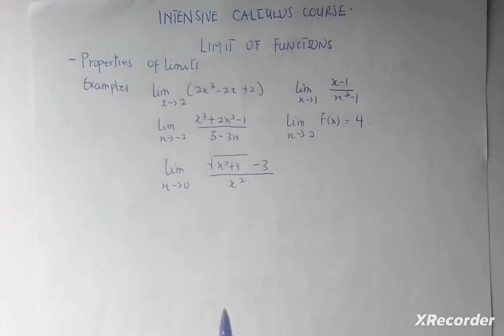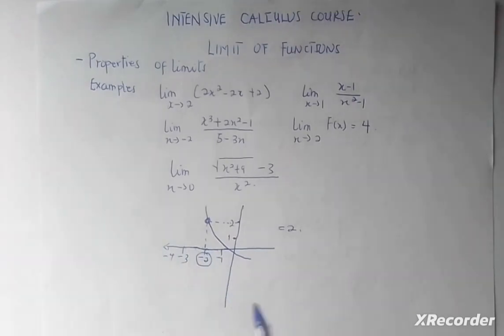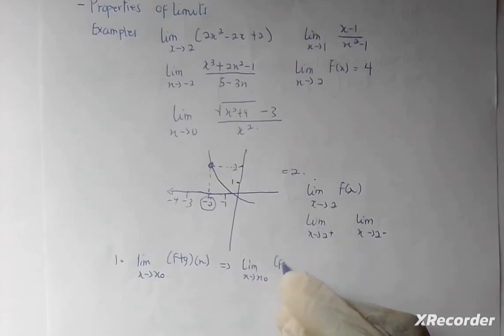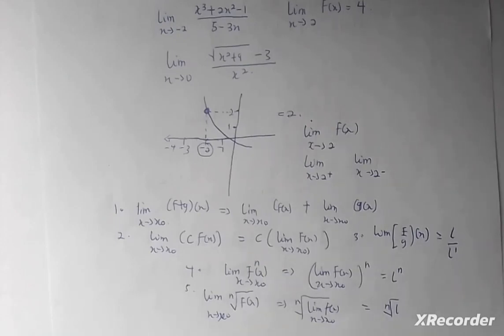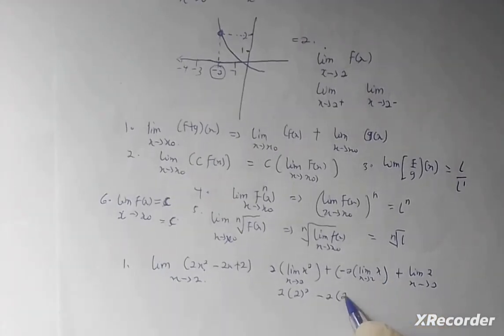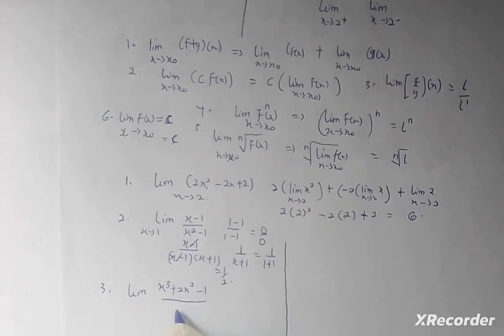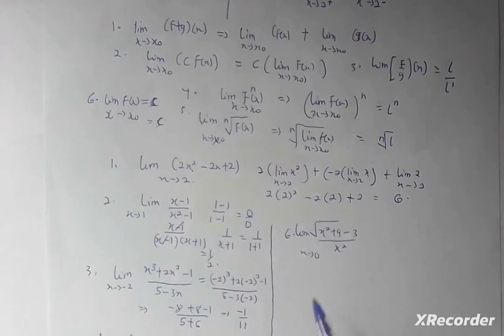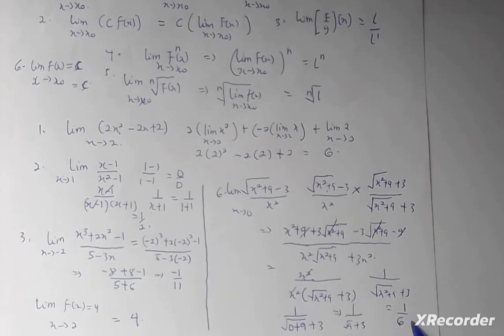introduction to limit of functions (full calculus course)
Description: In this video, we will explore the concept of limits in calculus. Limits are a fundamental idea in calculus that describe the behavior of a function as the input approaches a certain value. We will start by defining what a limit is and discuss its importance in calculus.

Next, we will look at the different types of limits and their properties, including left and right-hand limits, one-sided limits, and infinite limits. We will also discuss the concept of continuity and how it relates to limits.

We will then dive into some of the key properties of limits, including the squeeze theorem, the algebraic limit theorem, and the composition of limits. We will demonstrate how these properties can be used to evaluate limits and solve problems.

Throughout the video, we will provide numerous examples and illustrations to help you understand the concepts and how to apply them in practice. By the end of the video, you will have a solid understanding of the concept of limits and the key properties that make them so useful in calculus.

Whether you're a calculus student looking to deepen your understanding of limits or just someone interested in learning more about this fascinating concept, this video is for you!